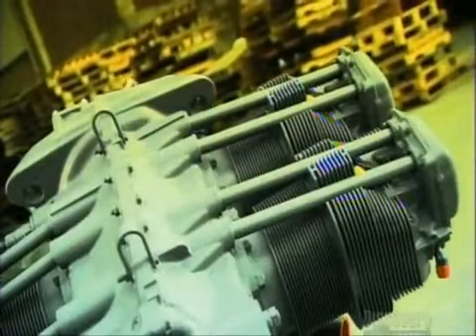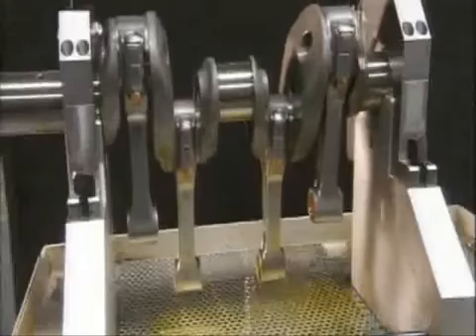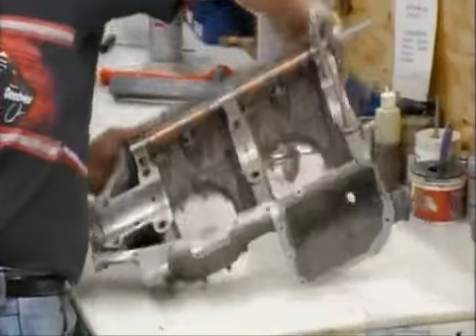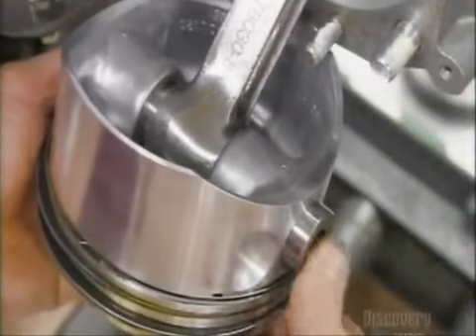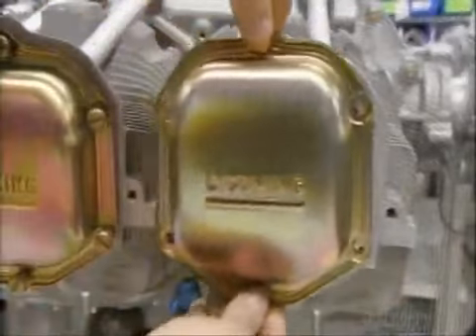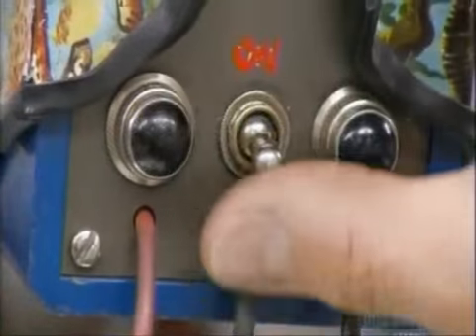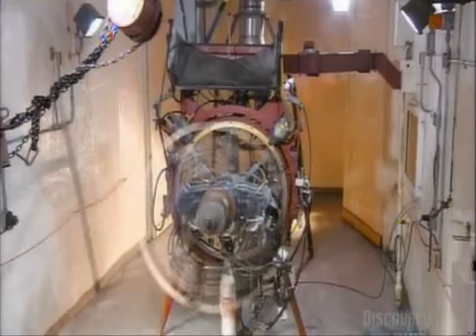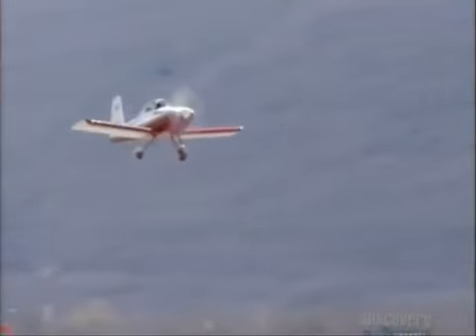How Its Made, Aircraft Engines.